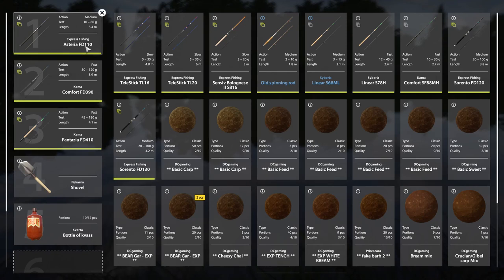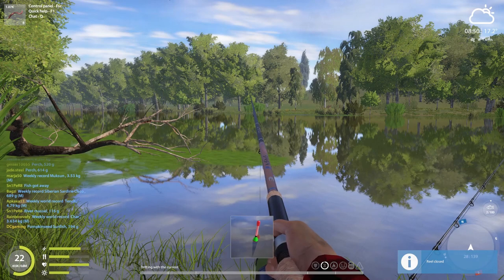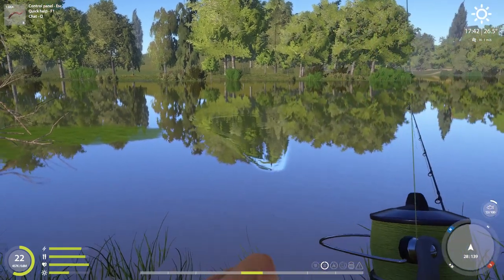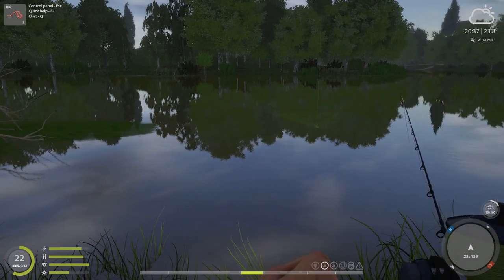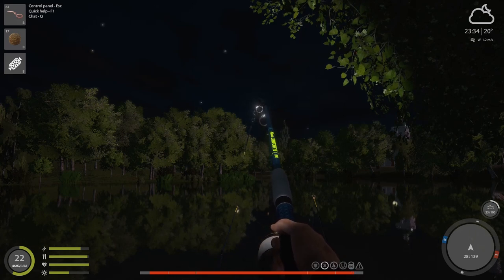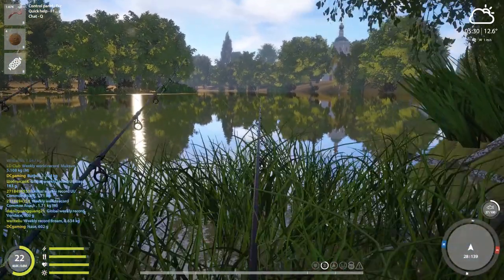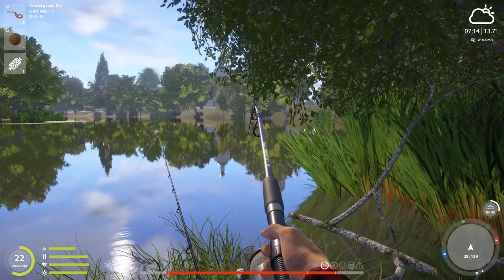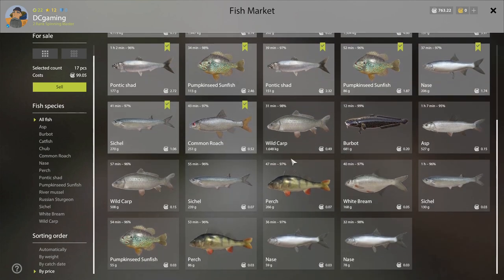RUSSIAN FISHING 4 - 124 - SEVERSKY DONETS - Russian Sturgeon, Burbot, Wild Carp, Sunfish & more..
Russian Fishing 4 - 124 - (No RL money playthrough)

A day fishing the deep hole I know the best. Fishing with different bait and doing a lot of daylight drifting. We get a ton of different species. And at the end I am pleasantly surprised by the good pay. I do not want to give it all away but thank you for your tame and have a good one.

Russian Fishing 4, RF4,

Winding Rivulet, Cottage Pond, Mosquito Lake, Old Burg, Bear Lake, Kuori Lake, lower tunguska river,